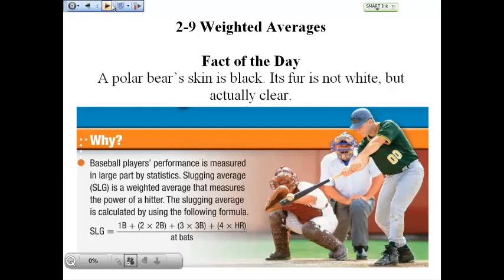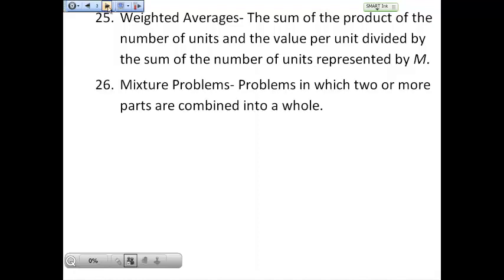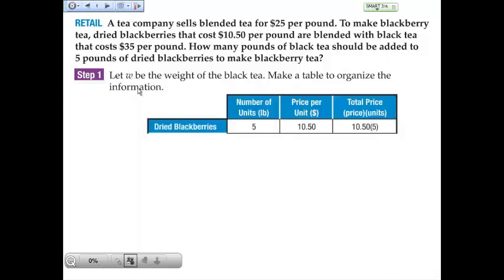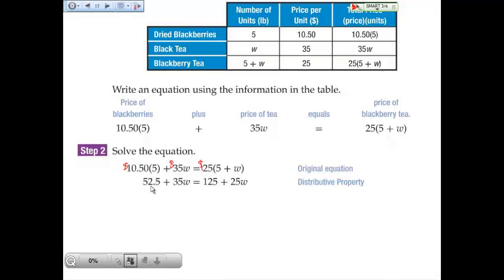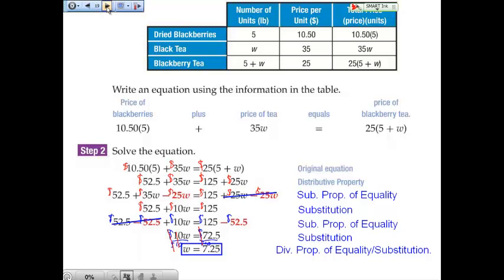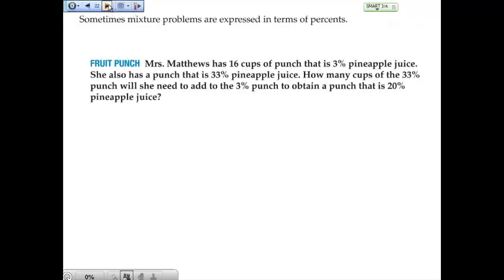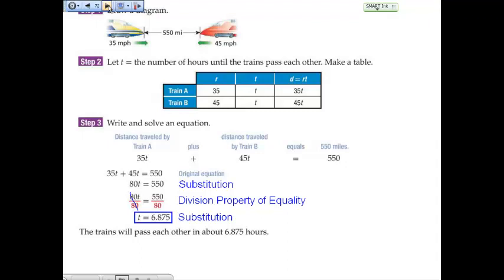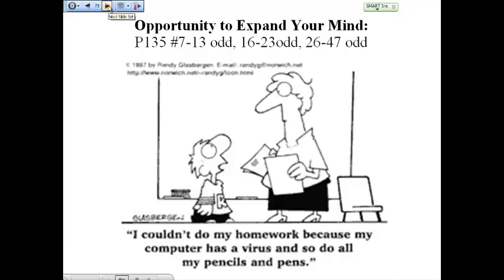2-9 Weighted Averages